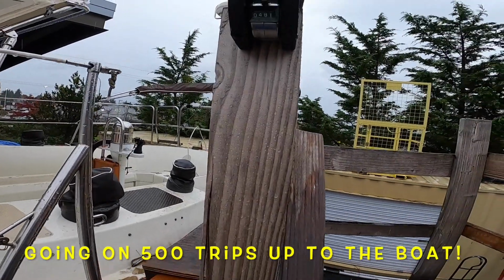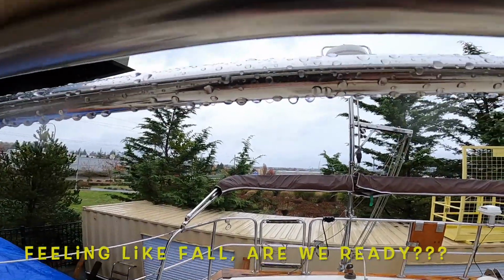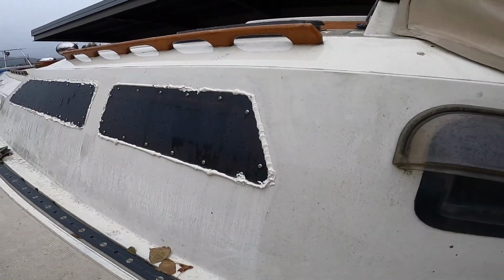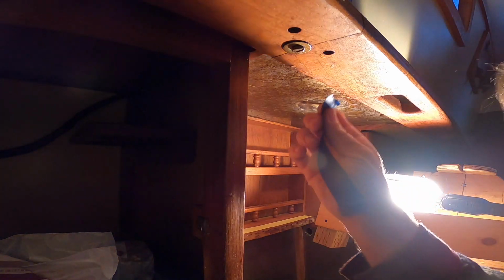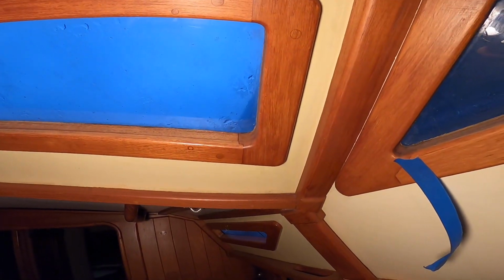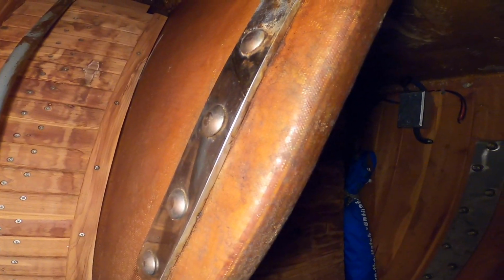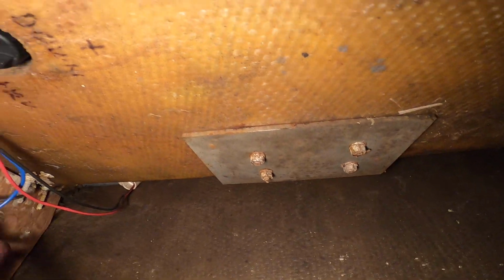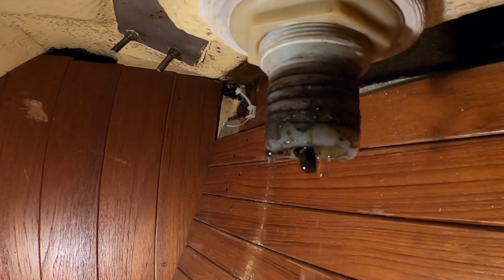Offshore#23: Rainy Weather, our boat was SINKING!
Yup, sinking. on dry land. The big bilge was totally full and within a few inches of the floor boards! Figured it out the next time we had a good rain, the deck drains were the main problem. There are plenty of other leaks, but most of those we knew would be leaking. Need to pull up all the deck hardware and re-bed. that'll keep the crew busy!

As always, if you or someone you know is interested in a Marine Technology program, check us out!

If you’re not interested in becoming a student, but want to follow some of the great projects that students are doing, including many "Tech Tips", subscribe to our SVC Skallywags channel!

Michael Beemer
Skagit Valley College
Marine Technology Department Chair